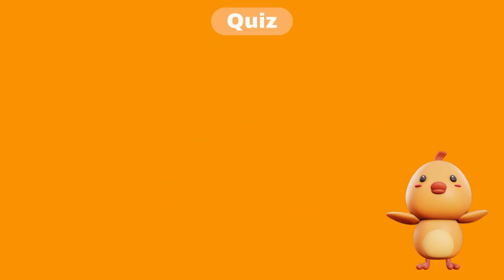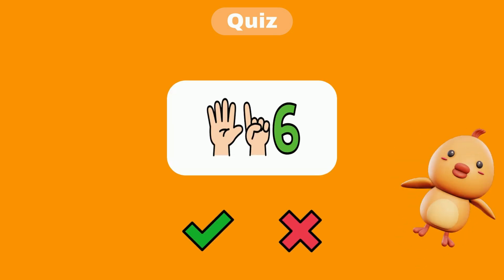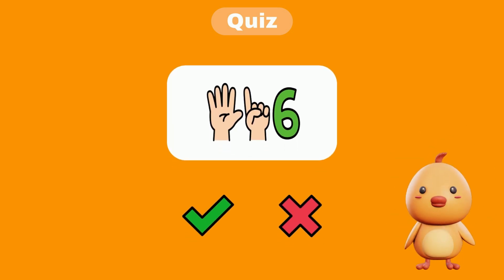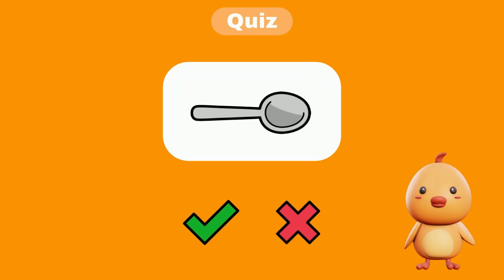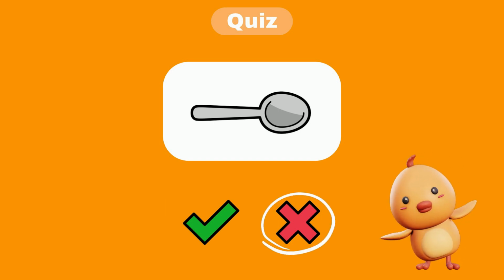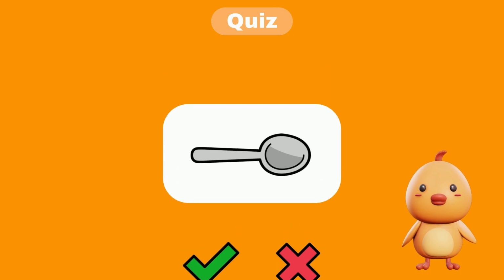Phonics Tutorial for Children: The Letter X Made Easy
Learn all about the letter X with this fun and interactive phonics lesson for kids! Discover how to form the letter X sound and see examples of words that end with the letter X. Test your knowledge with our quiz and become a X expert!
Perfect for preschool and kindergarten students.

ABOUT THIS VIDEO:
Clip Art: Bunny on a Cloud